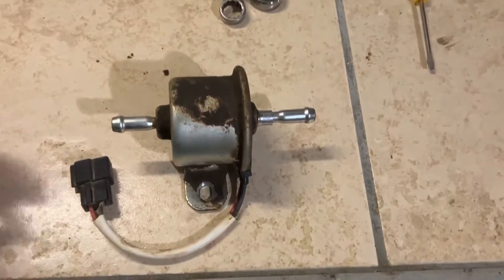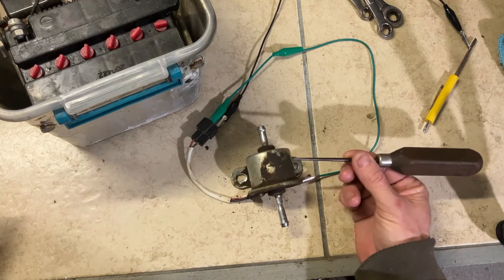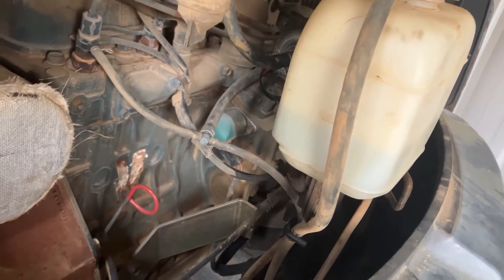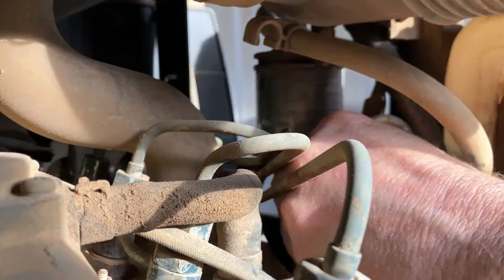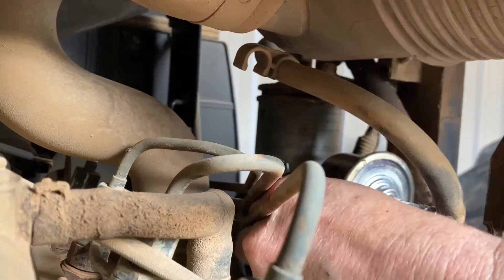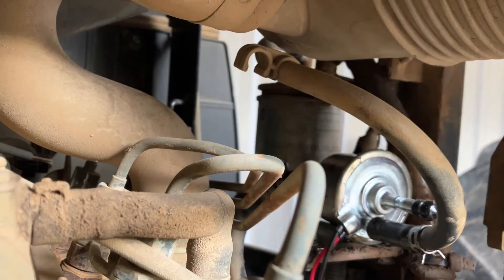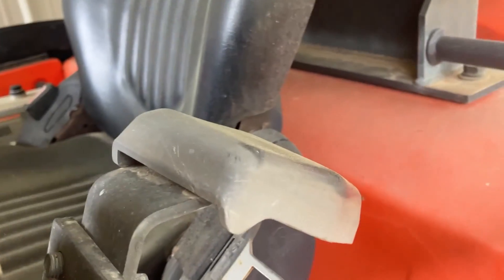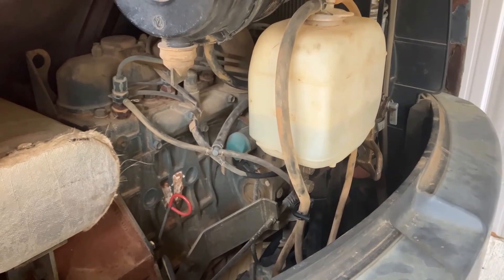[Kubota Diesel] No Start & Miss Fix: Fuel Lift Pump Tractors Excavators & Lawn Mowers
In this video I will show how to replace and test a Kubota diesel fuel lift pump. These pumps come on a lot of different Kubota models like lawn mowers, excavators, and tractors. 3- and 4-cylinder engines. There an inline type of fuel pump and work off 12 volts. The fuel pump pulls diesel fuel from the fuel tank and then pumps it to the injection pump. When they fail or quit working, there will be a loss of fuel pressure, and this will cause fuel problems. The machine won't start, cuts out, misses, and also shuts off. The equipment I'm replacing the fuel pump on in this video will be a KX71 excavator and showing a replacement pump and how it works on a ZD21 zero turn mower.

00:00 Fuel Pump Overview
00:11 Testing Kubota Fuel Pump
01:15 Showing A ZD21 & How Fuel Pump Works
01:48 Removing A Old & Bad Lift Pump
03:20 Install & Replace With New Pump
05:20 Test & Start Up